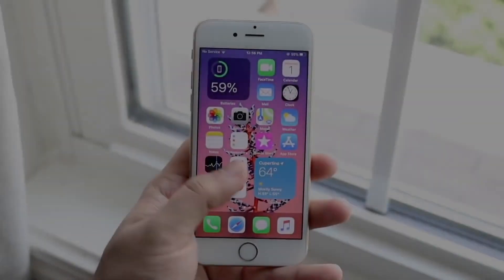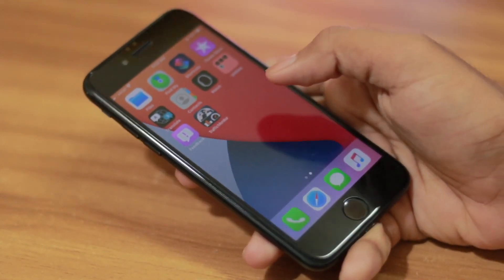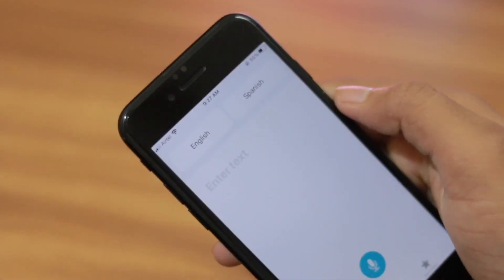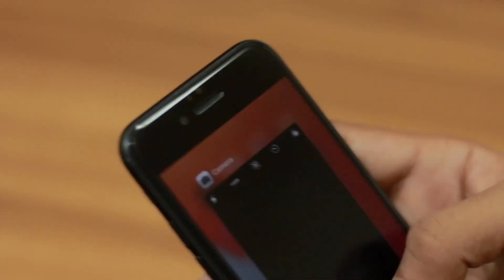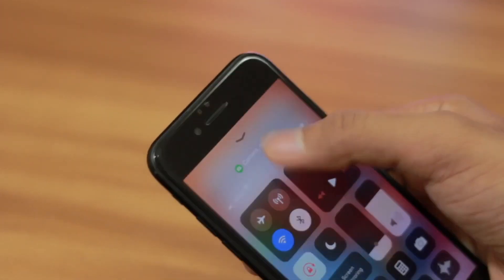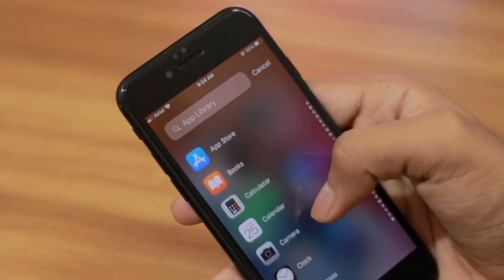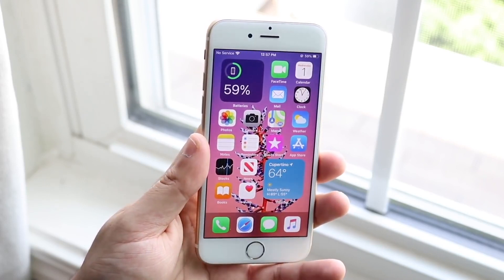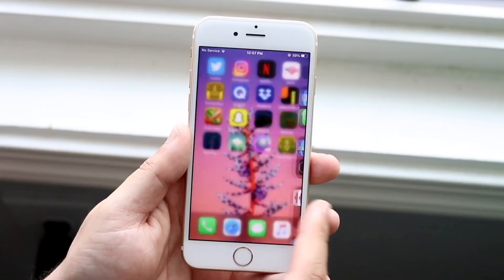iOS 14 Battery Drain & Heating | iPhone X To 6s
Hers is Why iOS 14 will Drain iPhone Battery more | iPhone X To iPhone 6s
1. iOS 14 Widgets
2. Updated UI (ex. siri/Small call notification)